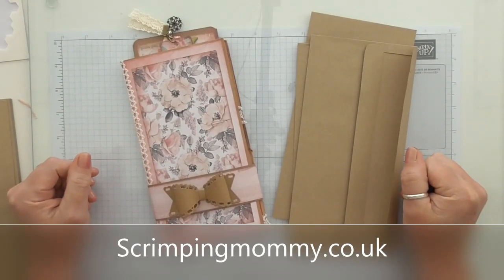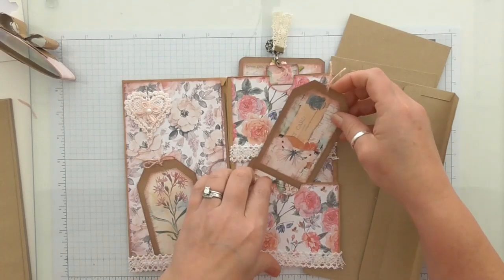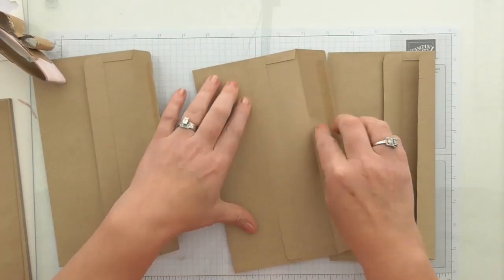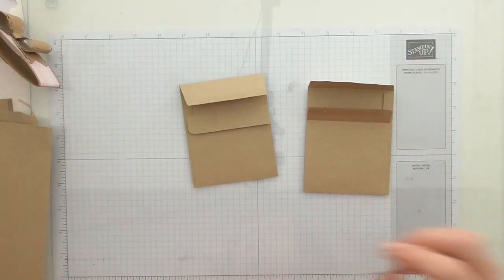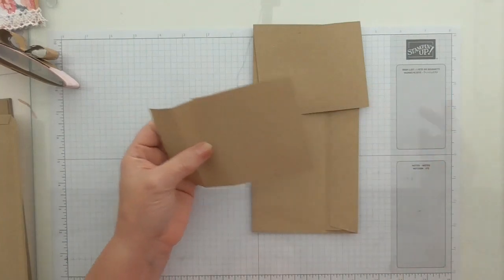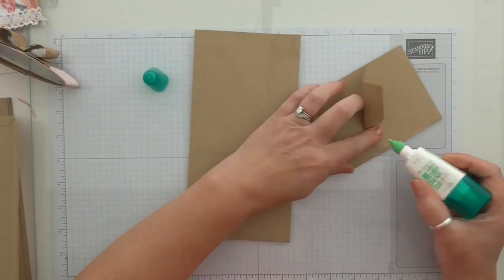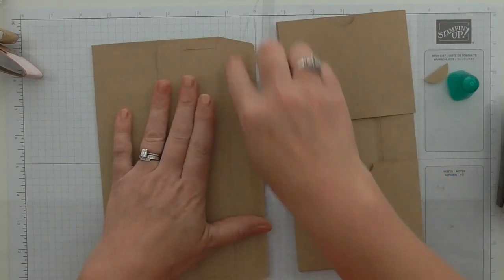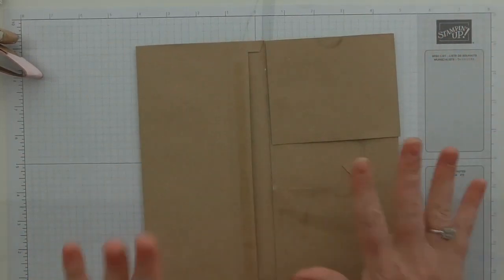Envelope flip, journal insert, tag holder.